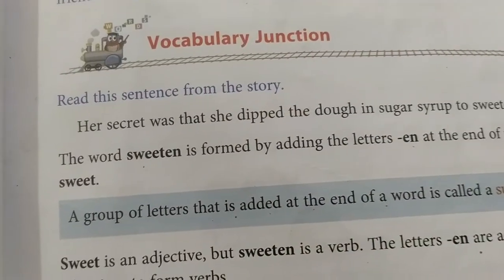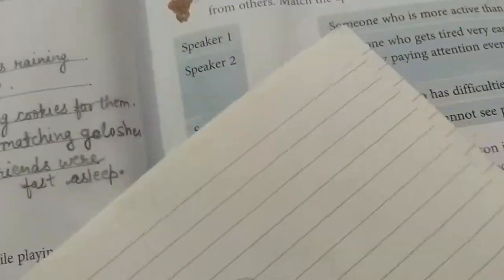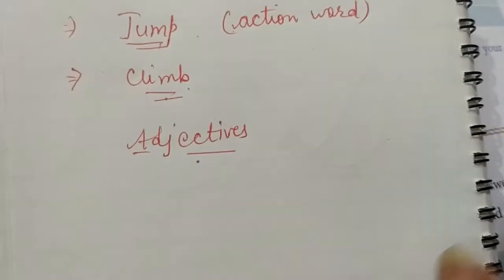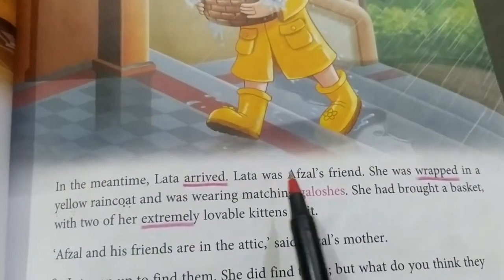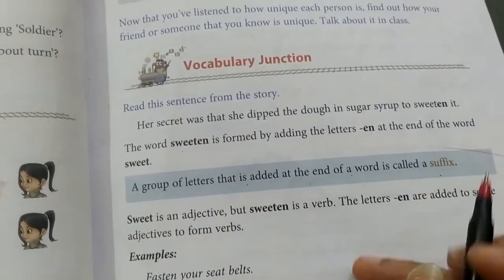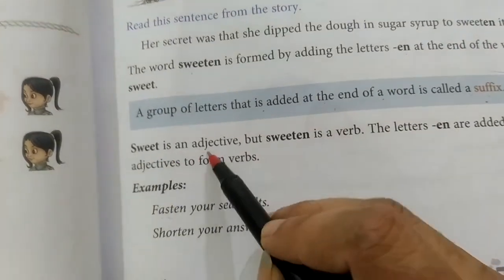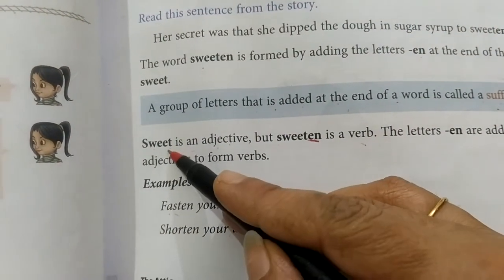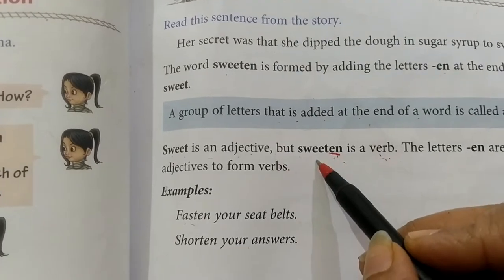Class-3, Lesson-1 ; Vocabulary Junction pg- 124